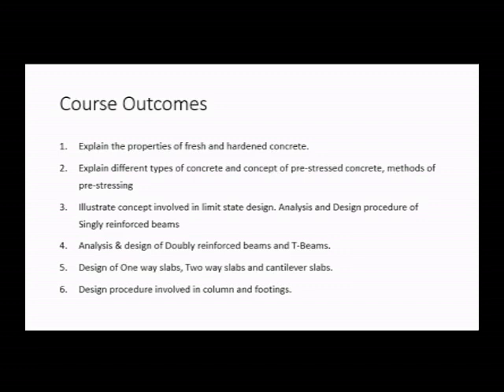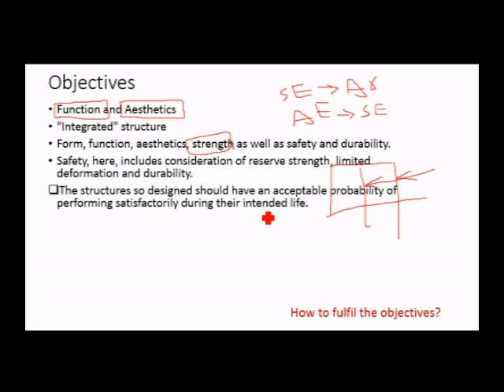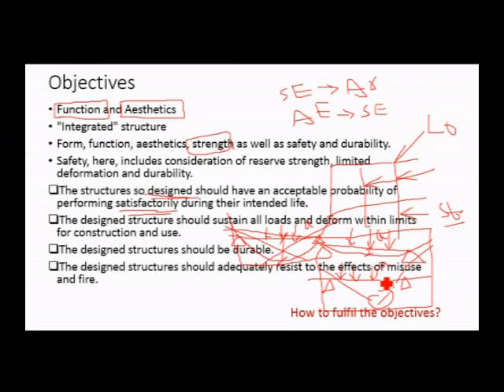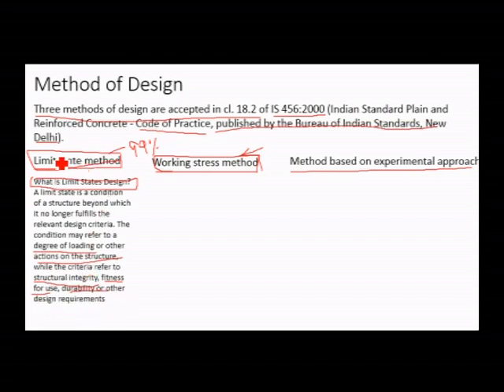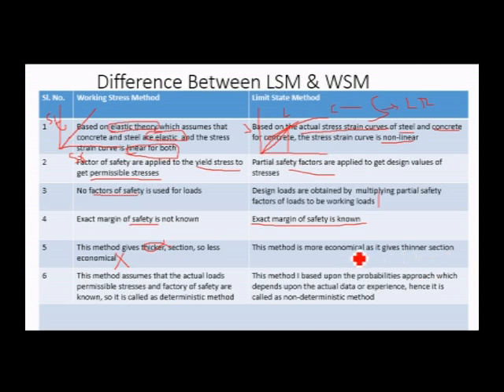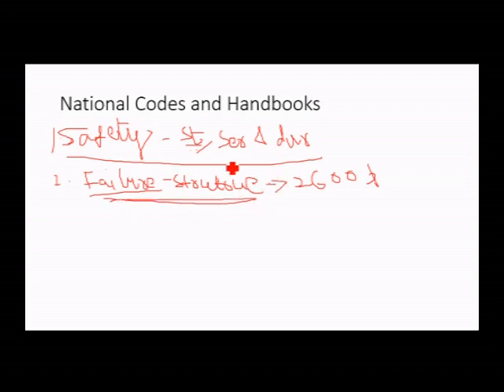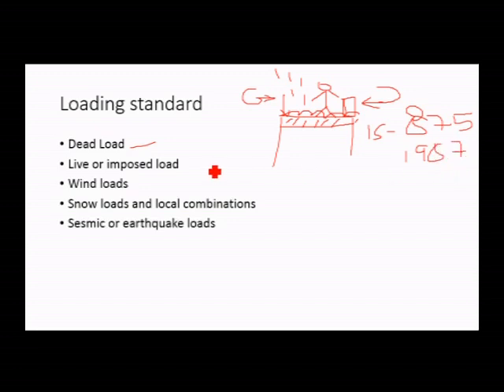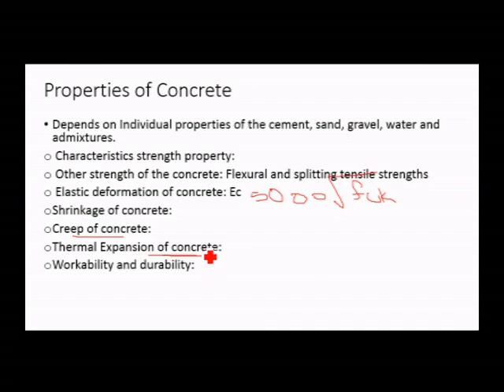DRCC (Design of reinforced cement concrete), Civil engineering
Reinforced concrete, also called ferroconcrete, is a composite material in which concrete's relatively low tensile strength and ductility are compensated for by the inclusion of reinforcement having higher tensile strength or ductility.